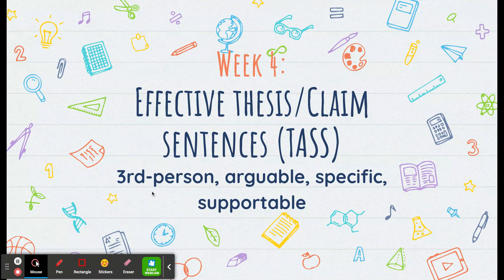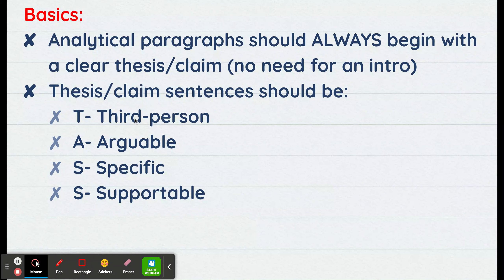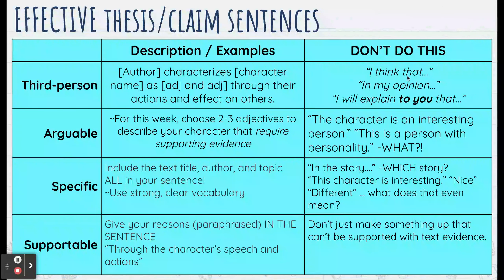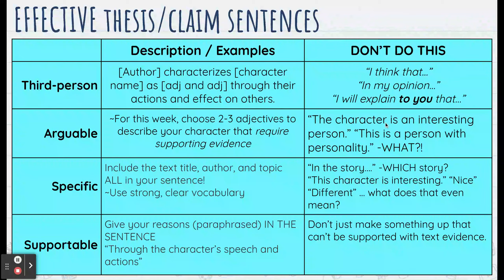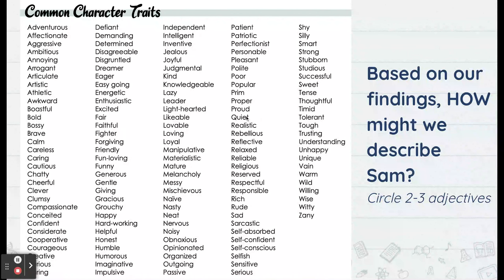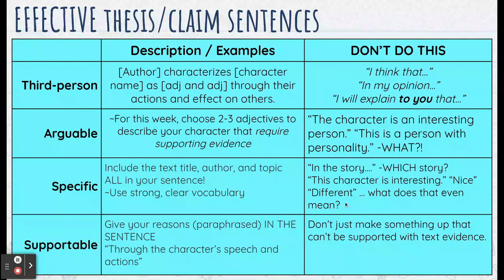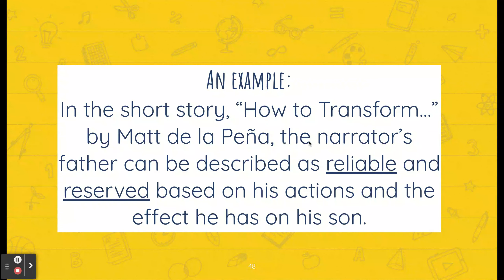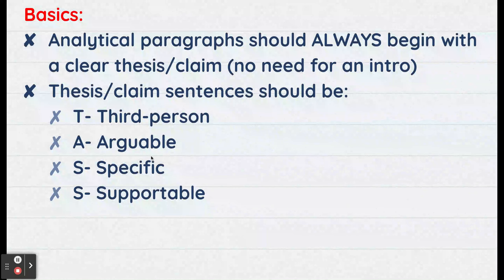English 7 Week 4 - how to write an effective claim/thesis sentence (TASS)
This teaching video is to help students craft an effective claim/thesis sentence as they write an analytical paragraph on characterization.